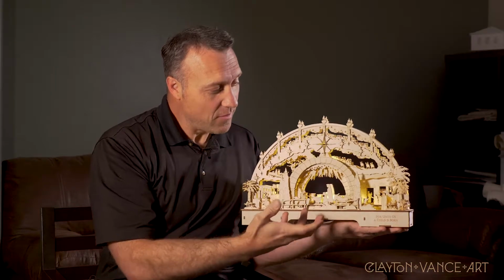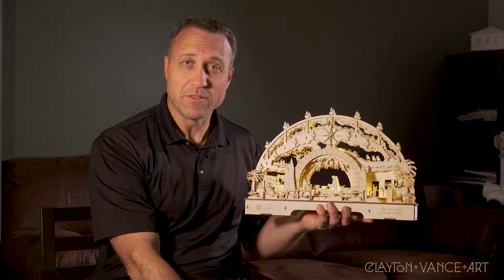Clayton Vance Describing Nativity Schwiboggen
Architect and Artist Clayton Vance talks about the idea and inspiration behind the Schiwboggen he designed and created.

Buy these at ClaytonVanceArt.com